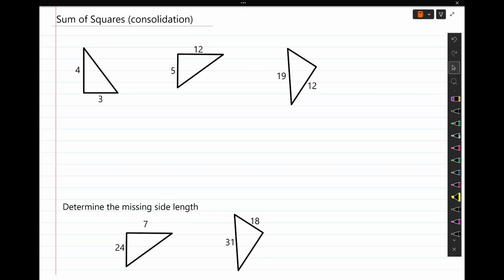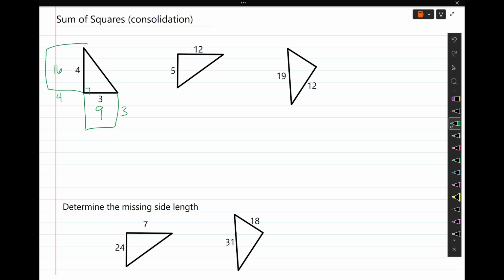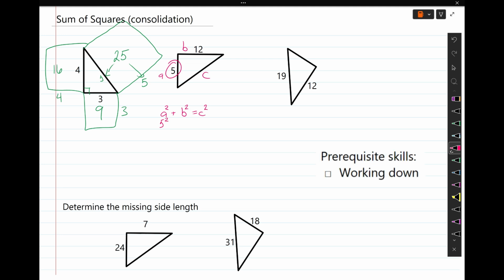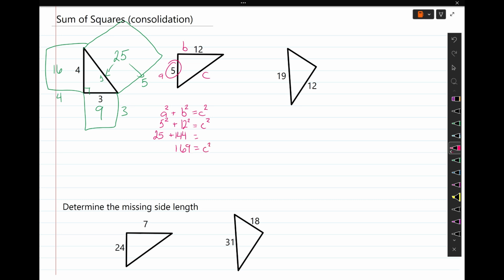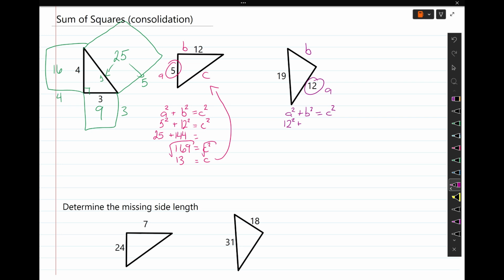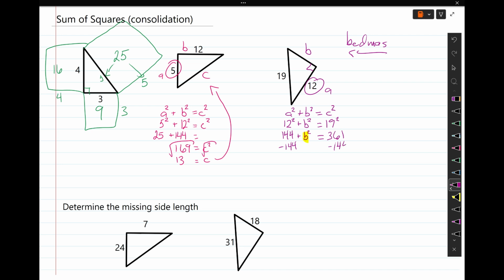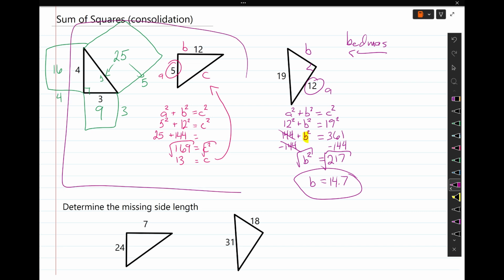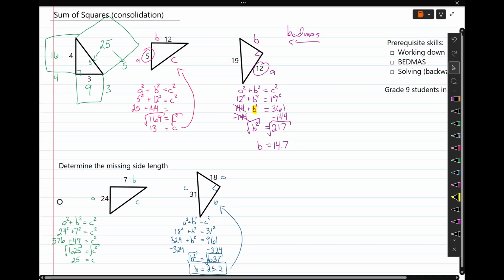MTH1W Sum of Squares (consolidation)